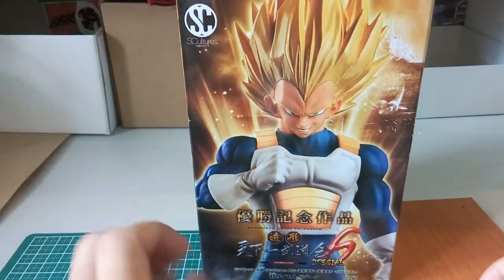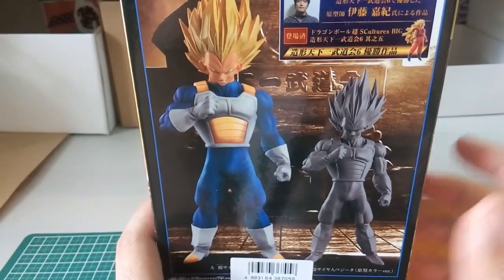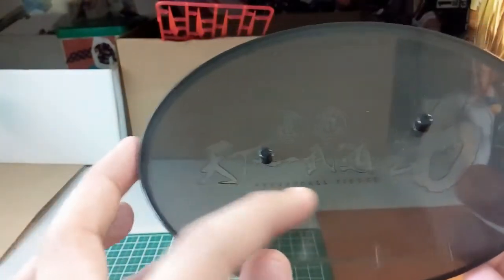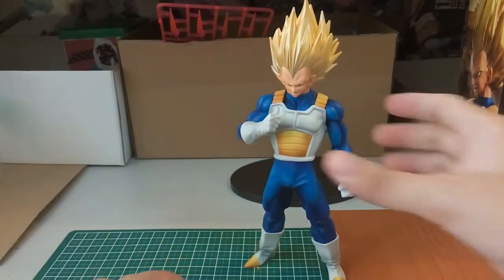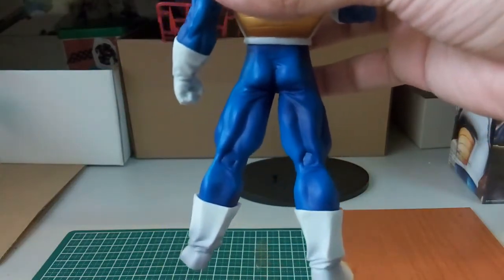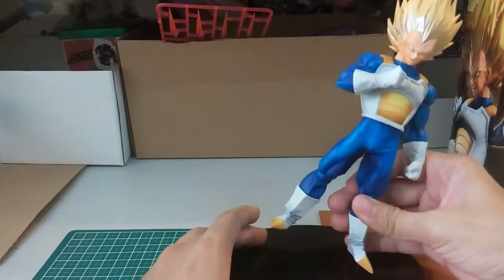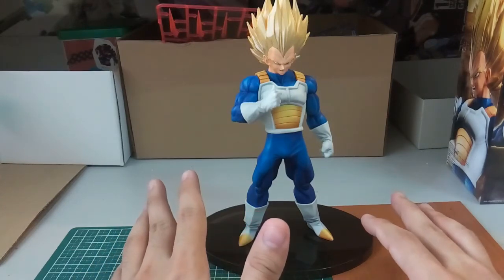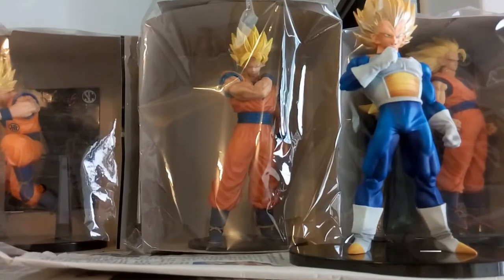Banpresto COLOSSEUM 6 Vegeta Review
^ Awesome DragonBall Figure Collectors